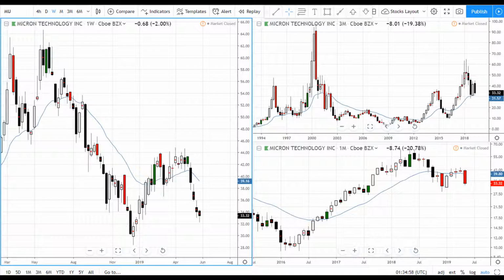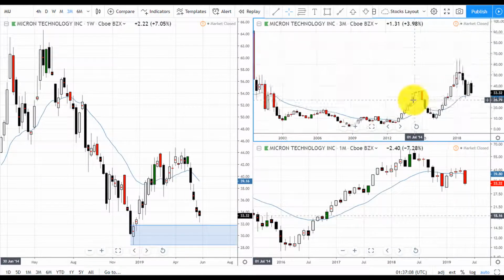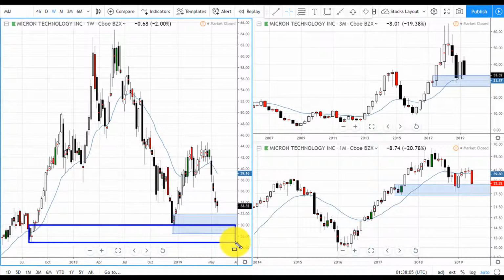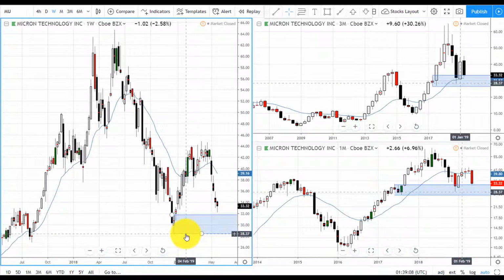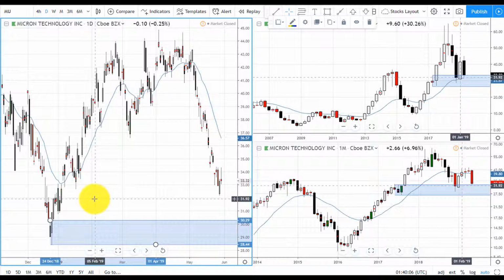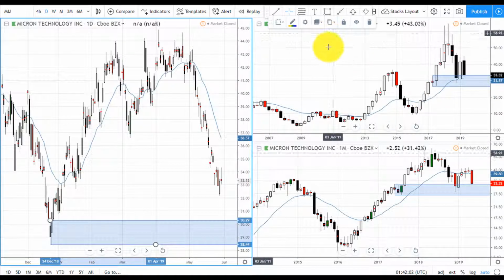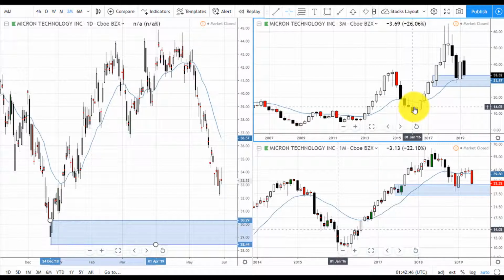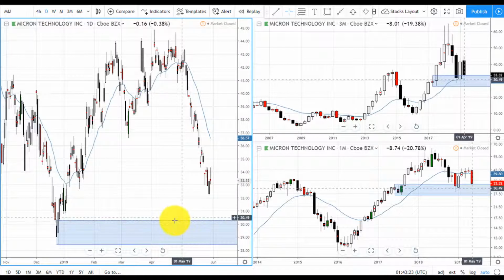Micron Technology Stock Swing Trade For Income Technical Analysis | Super Swing Trader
In this analysis of MU Micron Technology Stock, we have price holding at monthly levels of demand as well as on larger timeframes which is a great sign to go long on lower levels of demand on our entry time frames. In this case we a looking to go long on the weekly charts at around $31 a share.

Link to My Trading Laptop:

Link to My Recording Microphone: